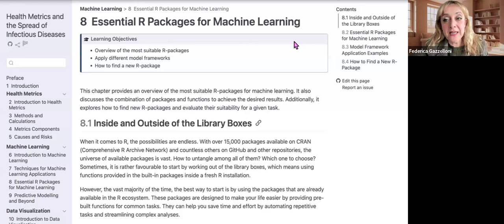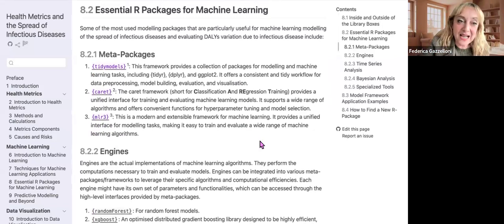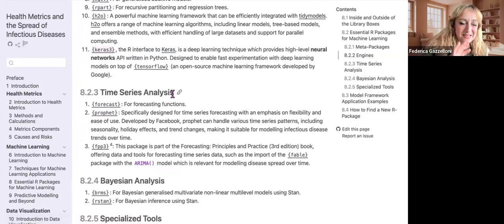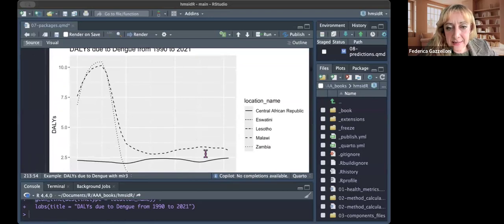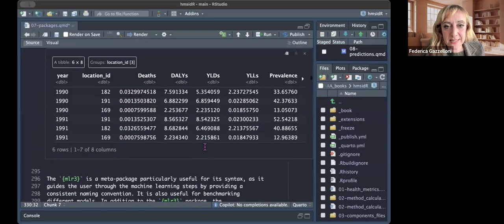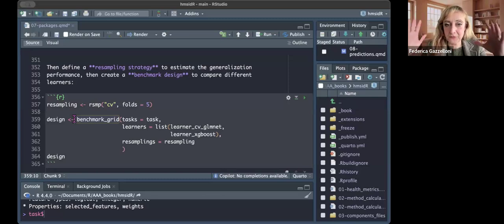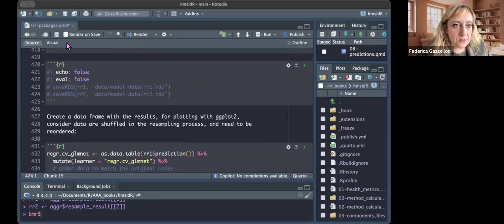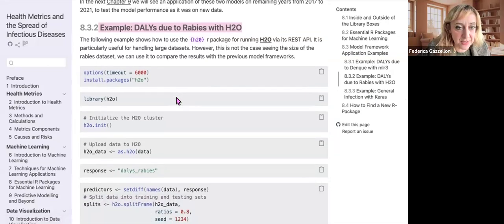Health Metrics: Essential R Packages for Machine Learning (health_metrics01 8)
Federica Gazzelloni leads a discussion of Chapter 8 ("Essential R Packages for Machine Learning") from Health Metrics and the Spread of Infectious Diseases by Federica Gazzelloni on 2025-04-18, to the DSLC health_metrics Book Club. Cohort 1